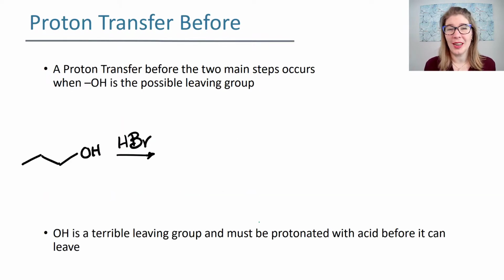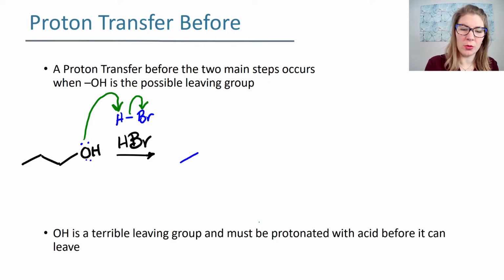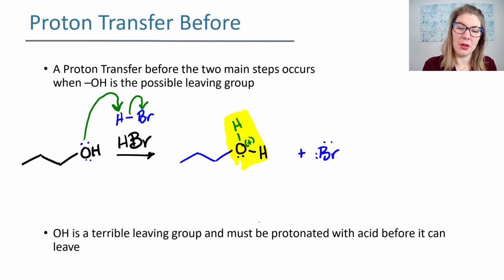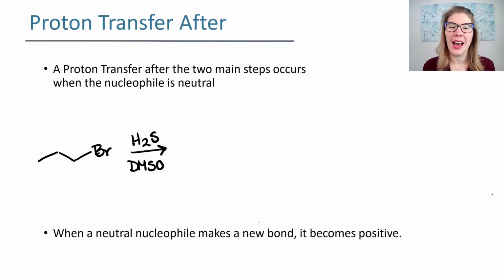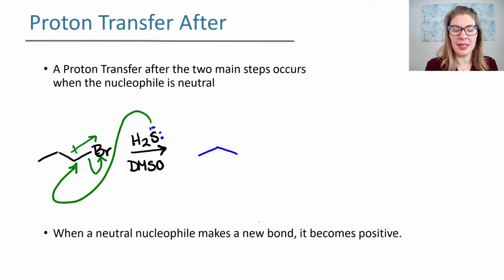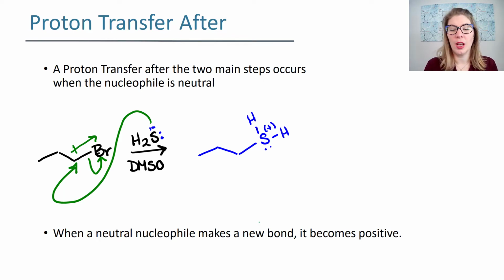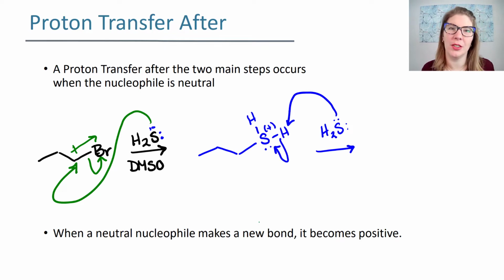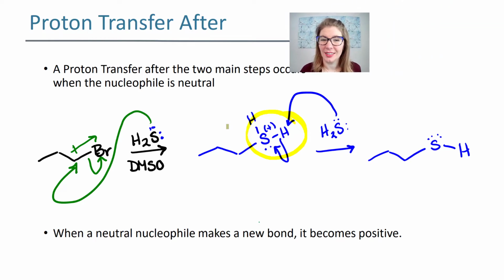Organic Chemistry The Complete Sn2 Mechanism